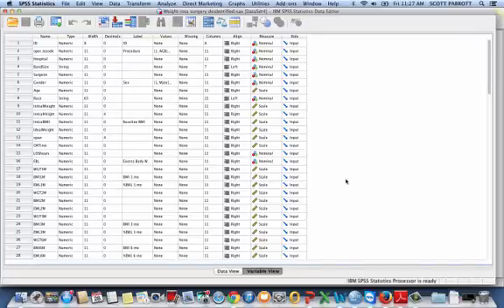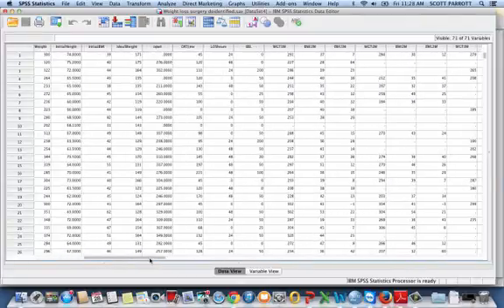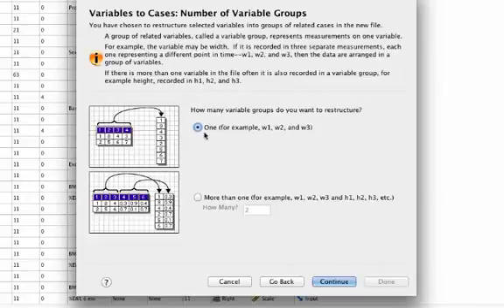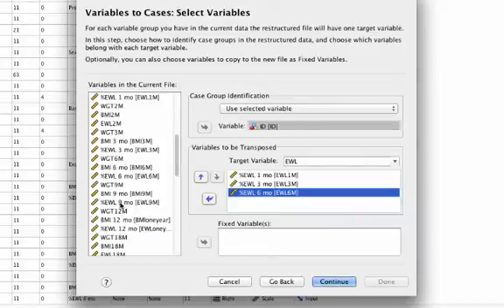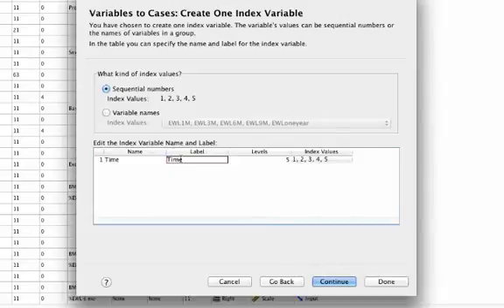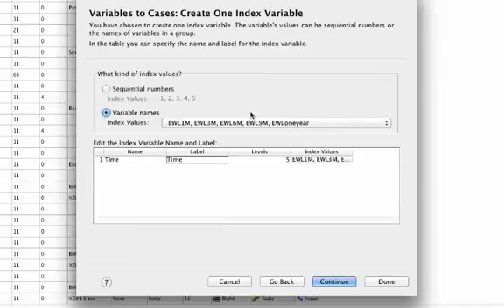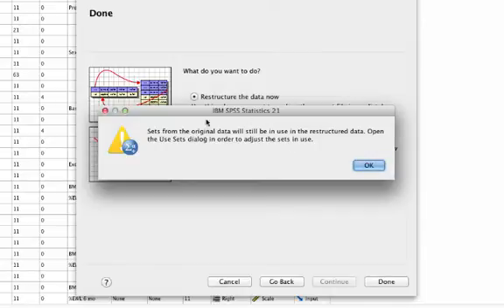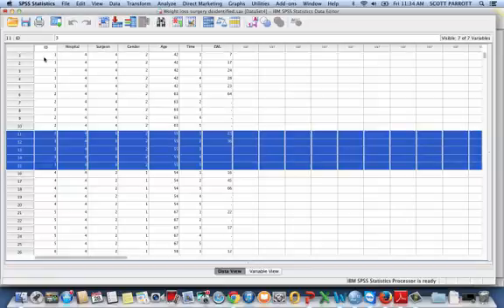Restructure from wide to long form in spss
Restructure data from wide to long form in SPSS